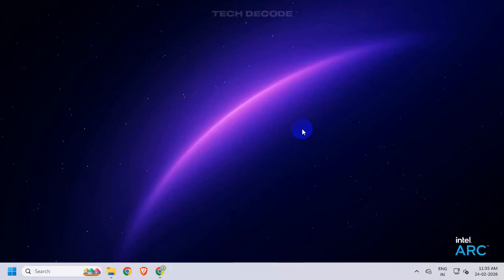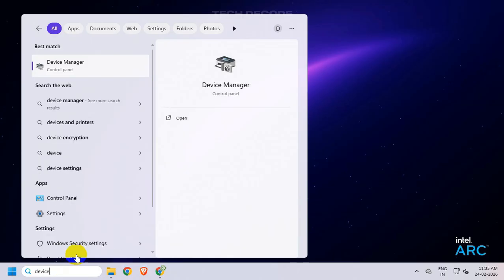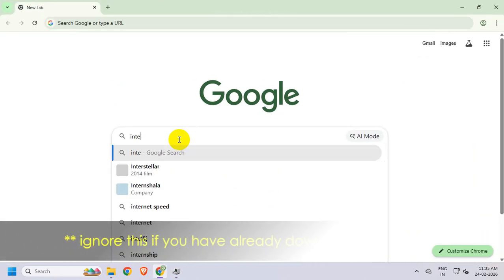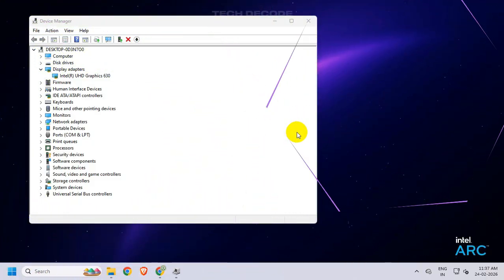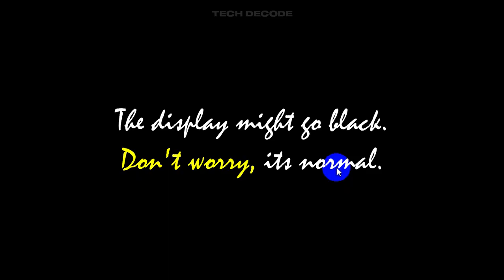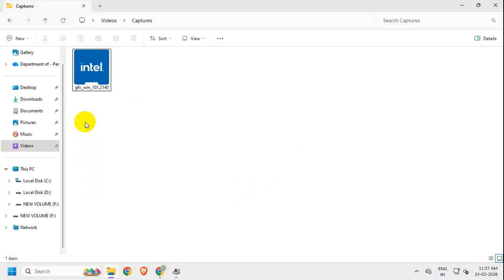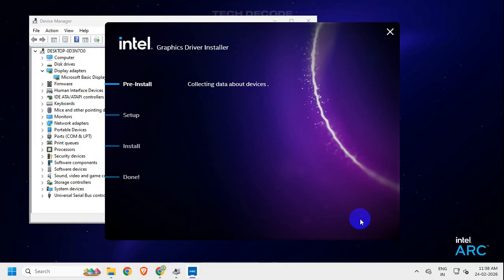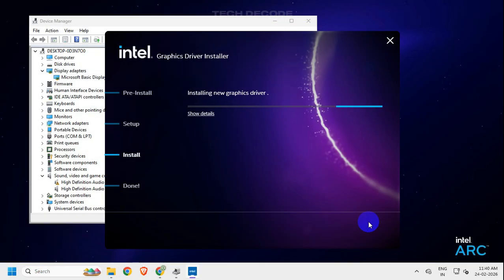Fix Intel Graphics Driver Error – “Something Went Wrong” Exit Code 8 | No Driver Was Found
In this video, I’ve shown a step-by-step working method to fix Intel Graphics Driver Exit Code 8 and successfully install the correct driver.

✅ Works for Windows 11
✅ Works for Windows 10
✅ Works for Intel UHD / Iris Xe / HD Graphics